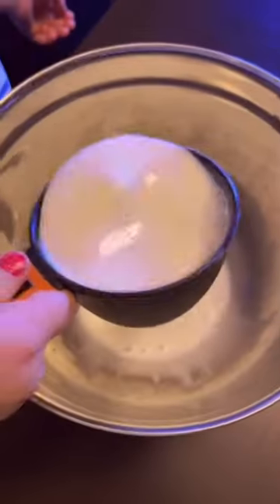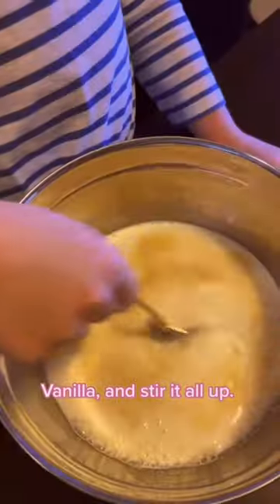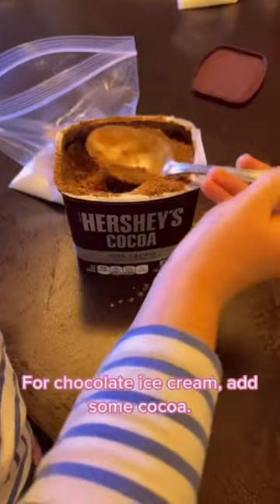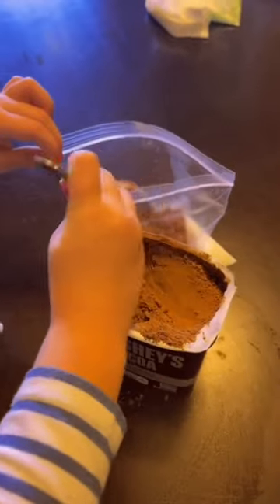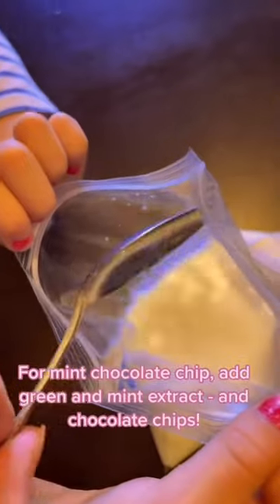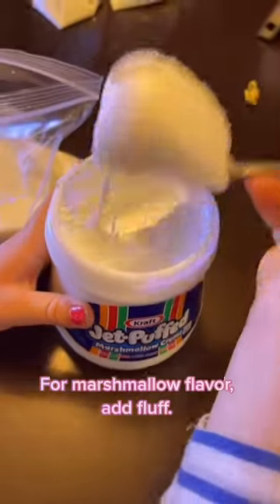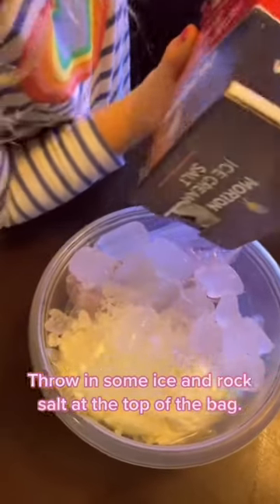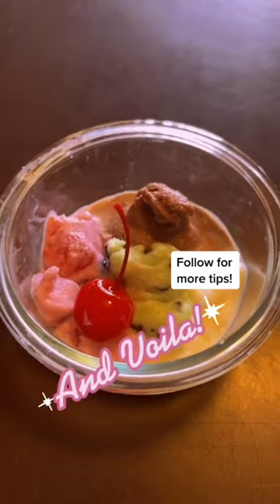DIY Ice Cream in a Bag - Flavors!